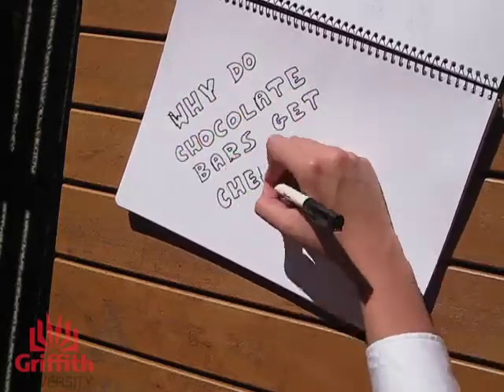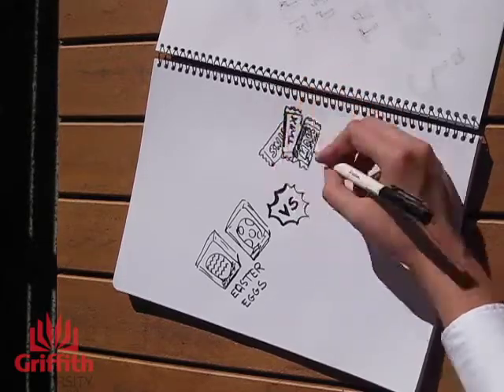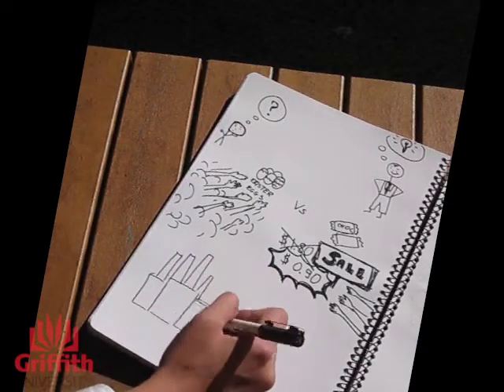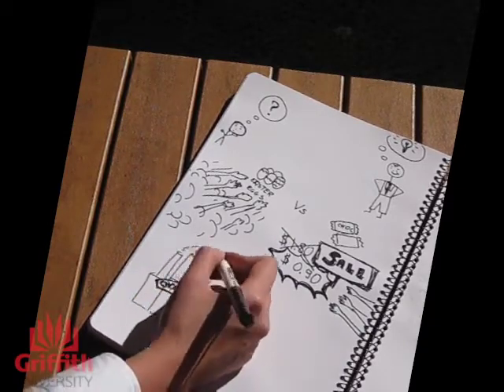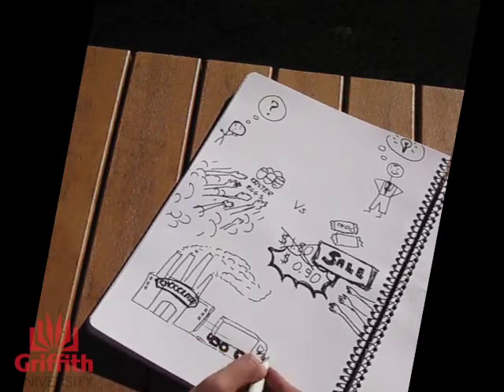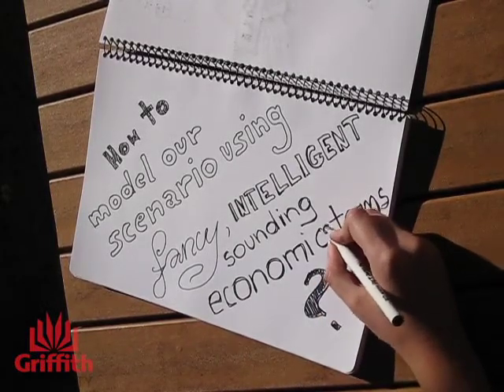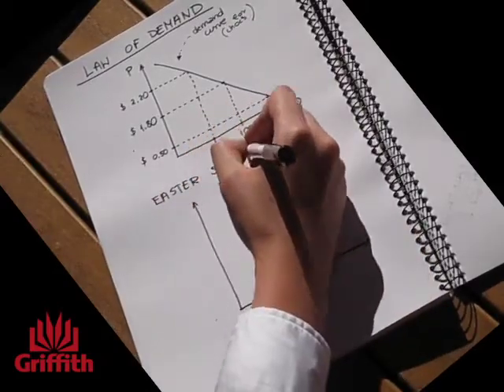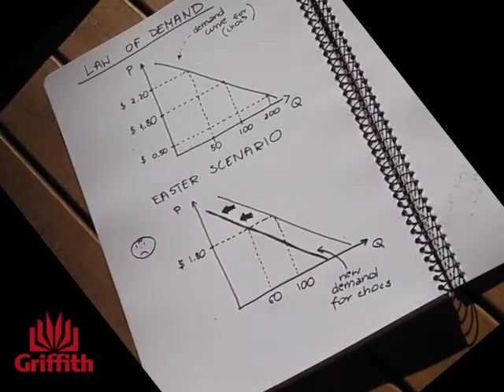Why chocolate bars get cheaper at Easter - Griffith University Economics Youtube Competition 2013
This economics video shows law of demand illustrated by explaining why chocolate bars get cheaper at Easter with "fancy, intelligent sounding economics terms".

It shows why the price of chocolate bars decreases during the time around Easter and that "you don't have to be an economist to get that".  The video is öooking at it from the perspective of customers, shops and factory owners.

This video was awarded first place in the Griffith University Economics Youtube Competition in 2013 for showing an excellent presentation of an everyday subject for a targeted crowd with no previous experience in economics.

The video was created by Kate Ptasinska and Daniel Bahyl, both at the time second year Commerce students majoring in Finance and Economics at Griffith University on the Gold Coast Campus.

We are currently producing more economics videos of this kind that are going to be used for teaching in the online first year economics course at Griffith University for the Griffith Business School. So keep an eye out so that you don't miss our upcoming economic explanation to simple everyday occurrences!